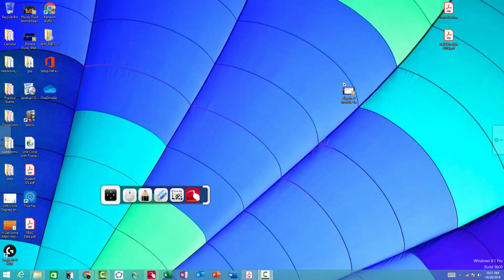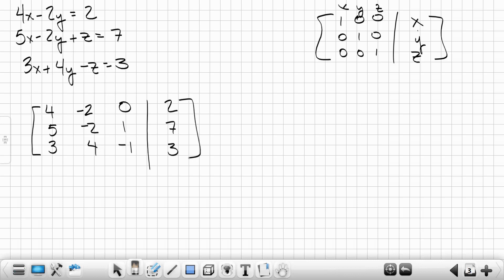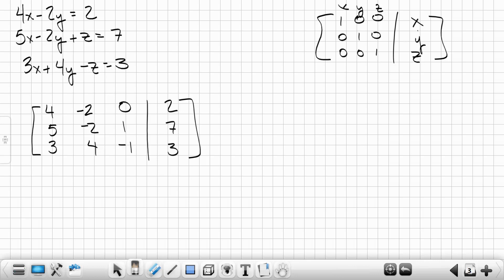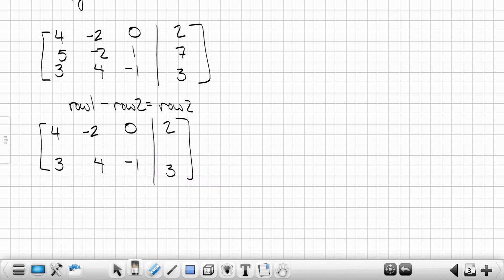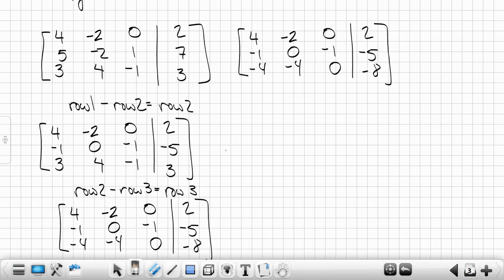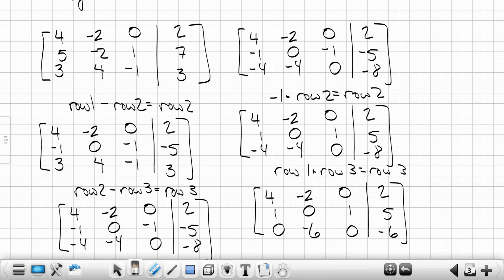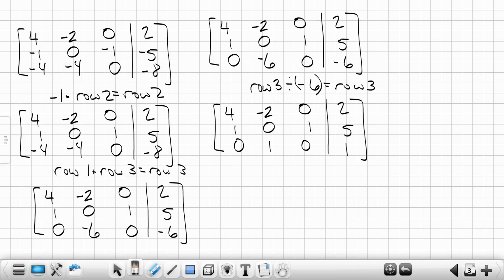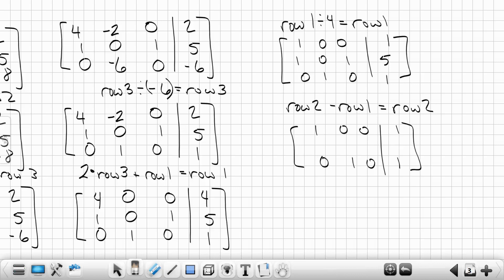Algebra 2 Module 4-4 Part 3 Period 3